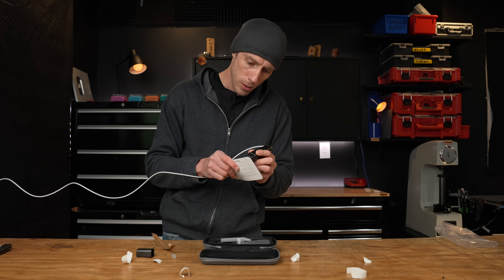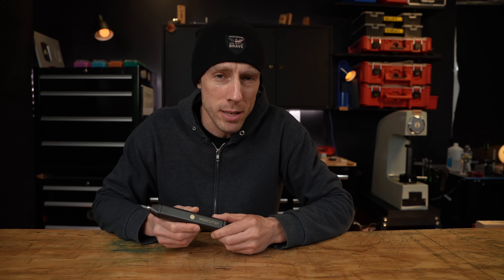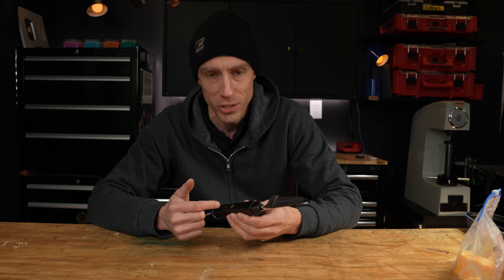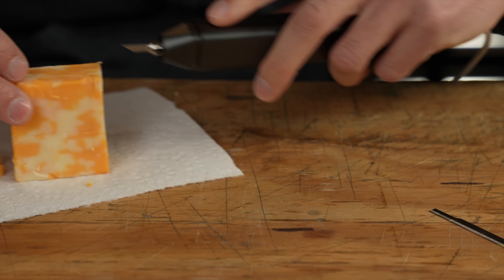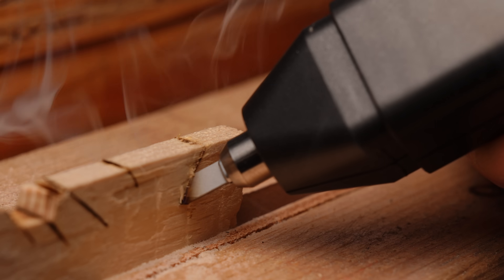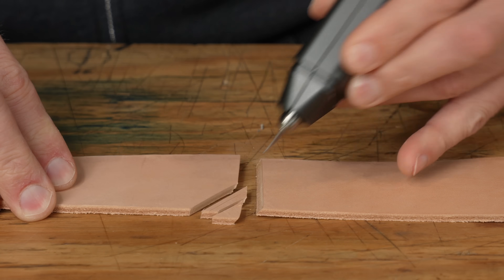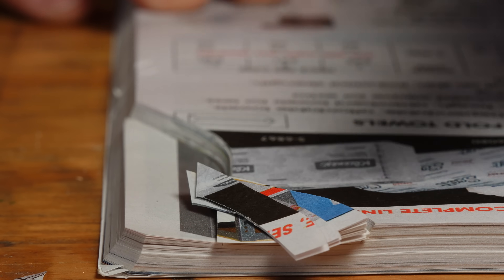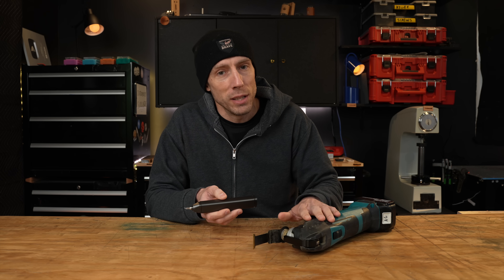Could This Small Tool Be The Future Of Knife Cutting Performance?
Testing an ultrasonic knife, and cutting stuff under a microscope using ultrasonic knife technology.
Ultrasonic Knife in video ⬇️
OTHER STUFF I recommend⬇️
Best VALUE diamond sharpening stone⬇️ (I also received direct commissions)

A CHEAP $20 diamond stone (you don’t need this is you buy the value stone)⬇️

MY FAVORITE OF ALL TIME BUT VERY EXPENSIVE⬇️ (get these for super steels)
Get the 400 and 1200. Don’t buy a coarser one, a cheap diamond will work better for profiling.

A fixed angle system I recommend⬇️

Strop compound (I recommend anywhere from 1-6 micron. 1 micron if using a 3k+ stone, and 3-6 If using a 400-3k stone.⬇️

Photos camera for close ups⬇️

I am free to link to anything I want.

Recommendations, comments, and criticisms, are based on personal experience with products.

I may, or may not, receive commissions / payments / sponsorships after the fact, and or videos are posted.

I pride myself in honest reviews, and everything said in my reviews / videos is my opinion, based on my knowledge, and opinion, at the time. And with personal experience with the products or Services mentioned. All my reviews and videos are my opinions on the subjects discussed.
Thanks

Chapters
00:00 What is an Ultrasonic knife?
00:46 How does it aid in cutting material?
01:14 Does it work with larger blades?
02:32 Does it work better when used as intended? Cutting things under microscope
06:35 Is it worth the price??
06:59 What if we made a super tool??
08:21 hypothetical super tool in action..yes please!

An ultrasonic knife is a cutting tool that uses high-frequency sound waves (ultrasonics) to assist in the cutting process. It features a blade that vibrates at ultrasonic frequencies, typically between 20 kHz and 40 kHz. The vibrations reduce friction and allow the knife to cut through materials more easily and with greater precision. This makes it especially useful for cutting soft or delicate materials like food, plastics, or certain textiles, where traditional knives might cause damage or require excessive force. The ultrasonic vibrations also help minimize heat buildup, reducing the risk of melting or damaging the material being cut.